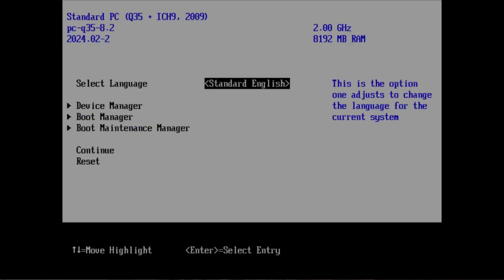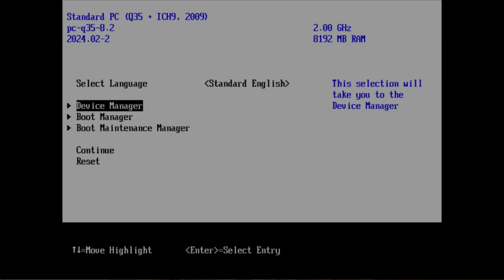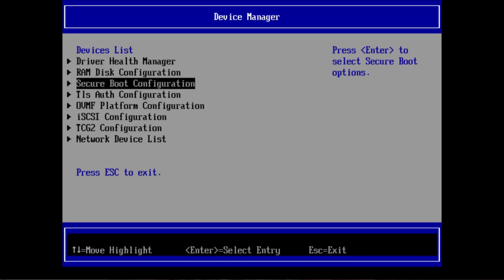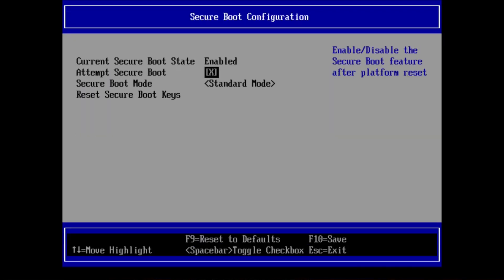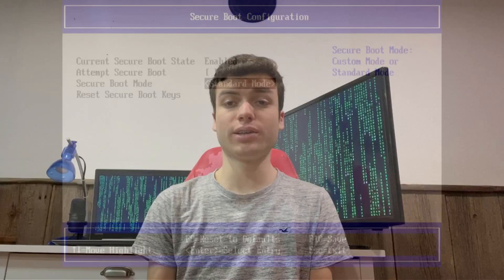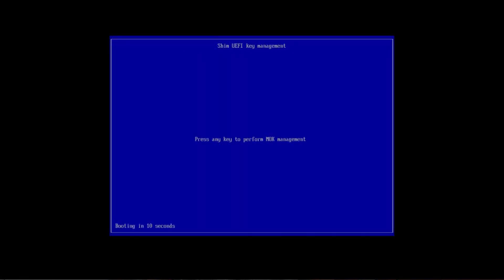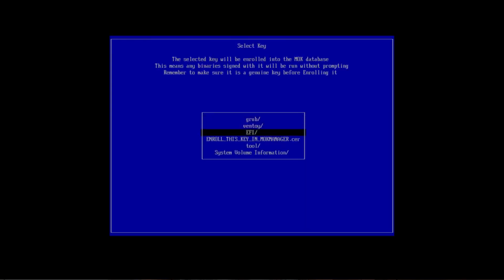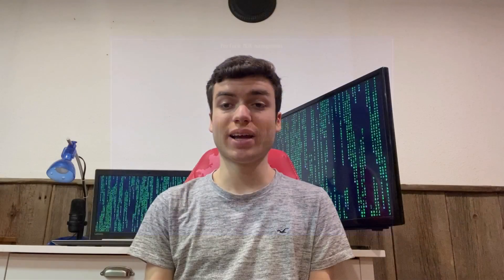How to Install Linux on Secure Boot-enabled PCs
In this video, I discuss installing Linux on PCs with the Secure Boot feature.